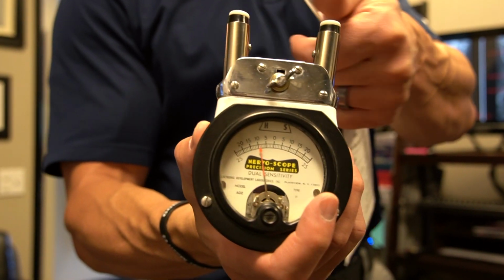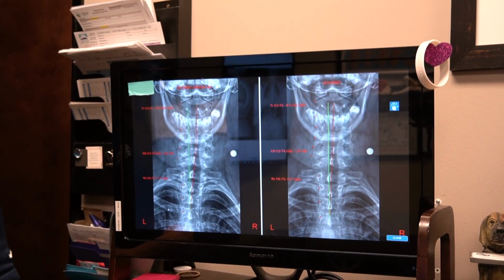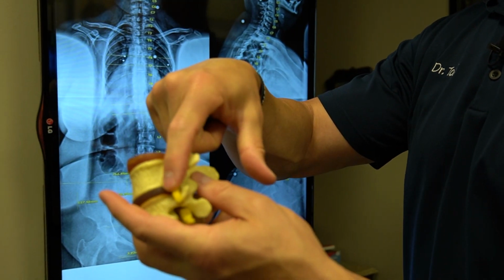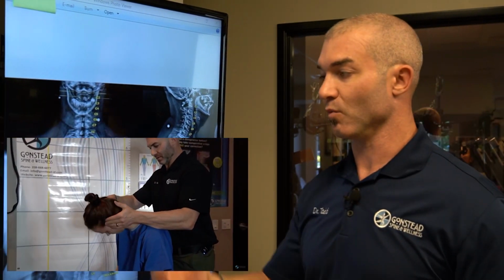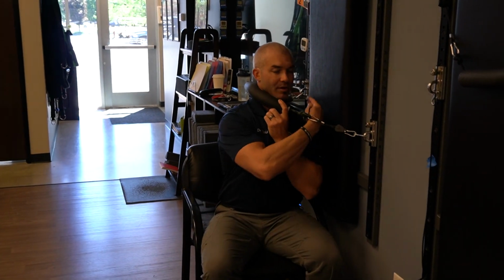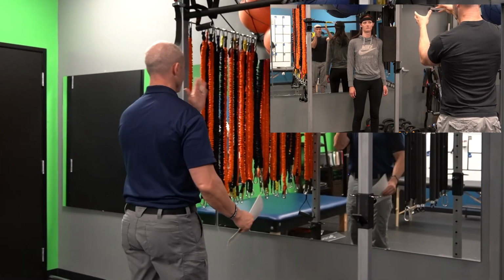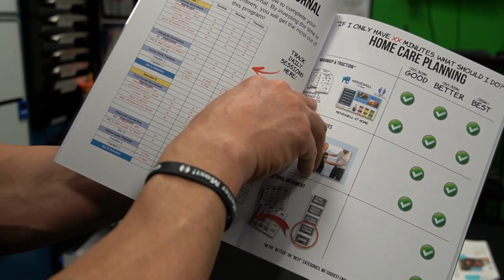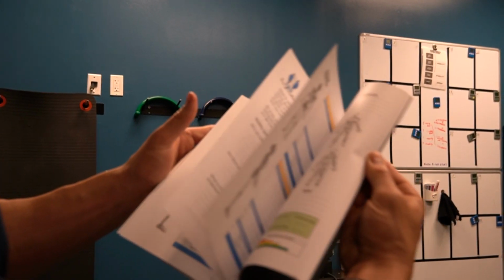Spine X-rays Before and AFTER | We show you HOW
In this video, Dr. Todd discusses a very common condition known as a “head shift posture”.  Some Chiropractors focus solely on adjusting the individual segments of the spine, while at Gonstead Spine & Wellness, we take a more in-depth approach; focusing on the segments, the overall posture (and curve correction) and measuring and correcting potential dysfunctional movement patterns.  This helps further ensure that we get to the root cause of the problem and that our patients get the best results possible.

Check out this video where Dr. Todd covers spine x-rays before and after, how this abnormal head shift can affect neck pain, headaches, and understanding x-ray. This is one of the conditions of the cervical spine that few practitioners identify or have corrective procedures in place.

While many chiropractors DO NOT take x-rays, and look at this process as something to be done only when all else fails, a Gonstead Chiropractor (who also practices Chiropractic BioPhysics), doesn’t only utilize pre and post x-rays, but these also guide the care process.

Dr. Todd Pickman DC is a Gonstead Chiropractor and founder of Gonstead Spine & Wellness in Idaho’s Treasure Valley - serving the cities of Boise, Meridian, Eagle, Star, Middleton, Nampa and Caldwell, as well as many patients who travel to the clinic from out of state. Dr. Todd has innovated a unique and extremely effective chiropractic treatment plan that integrates chiropractic adjustment, spinal curve correction, and functional movement, delivering incredible results for clients and their families. A functional movement expert in addition to being a chiropractor, Dr. Todd is the founder of MoveNowU and MoveNow Kettlebell.

We serve two audiences - FIRST -our community of those who are always striving to learn more about their health.

SECOND, we serve chiropractors who are looking to improve their clinical understanding and excellence. We serve chiropractors at MoveNow University.

** GET THE MOVENOW HOME MOBILITY KIT**